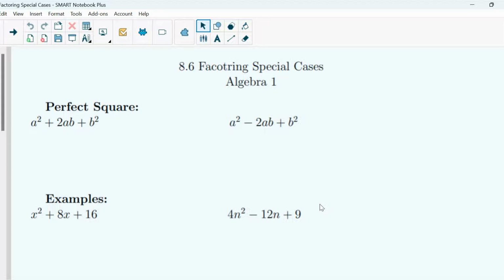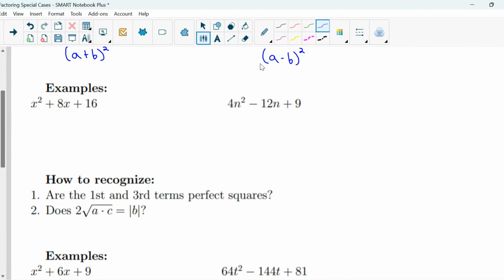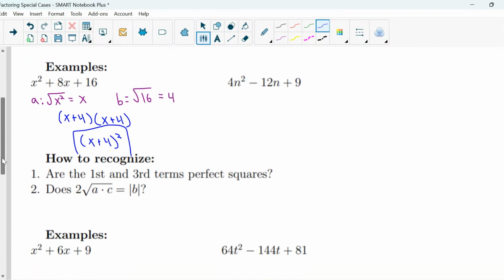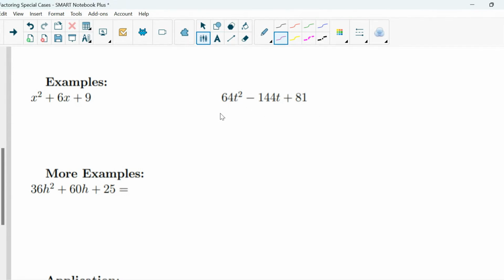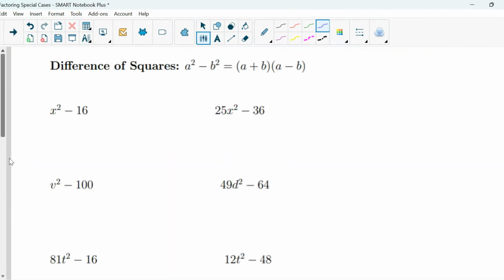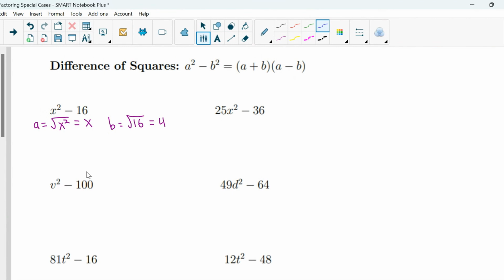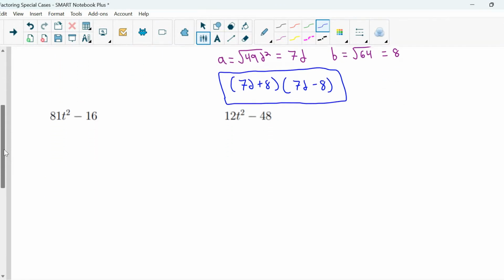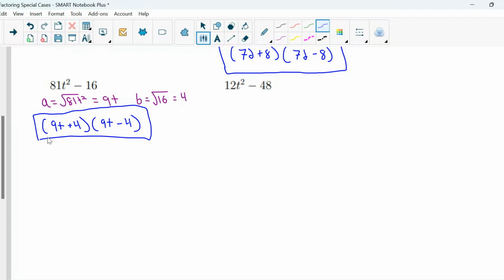8.6 Factoring Special Cases